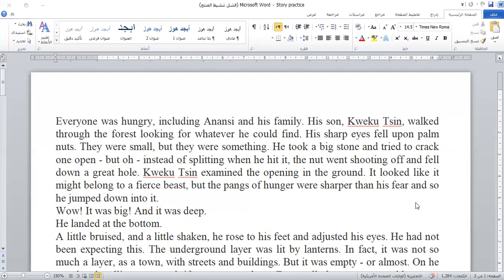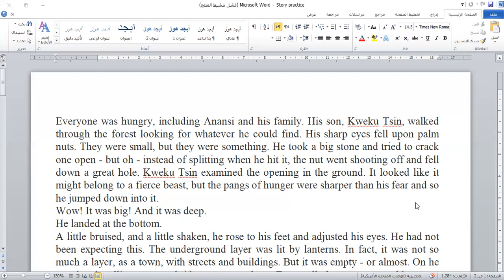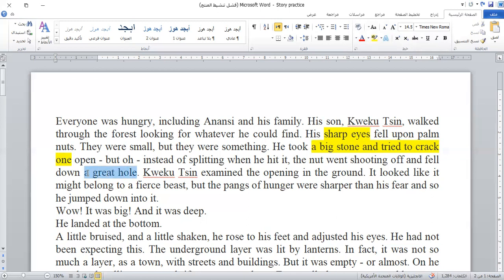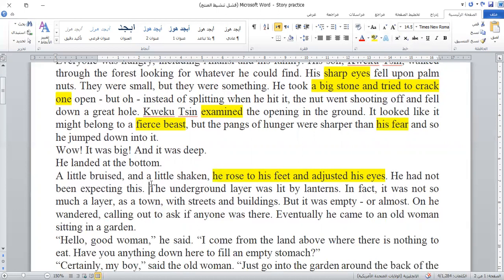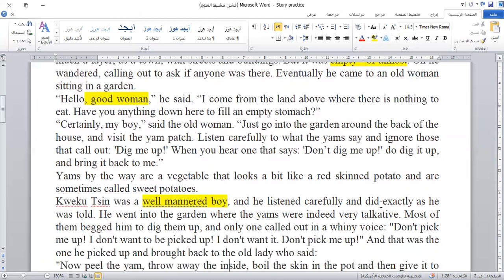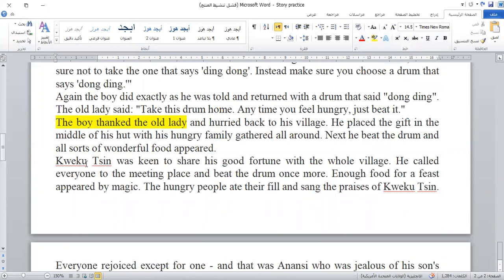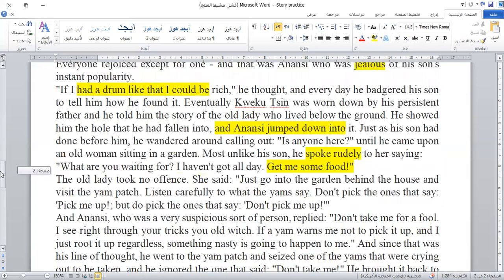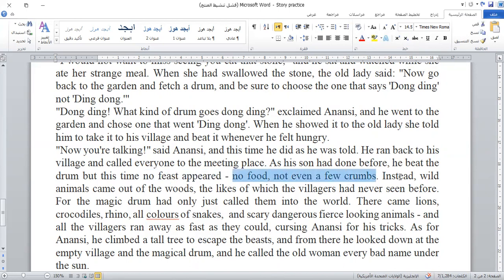How to analyze literary texts (Nour Elborno IUG)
Always keep a notebook around! Always ask questions! Always make assumptions! Always read twice (or more!)